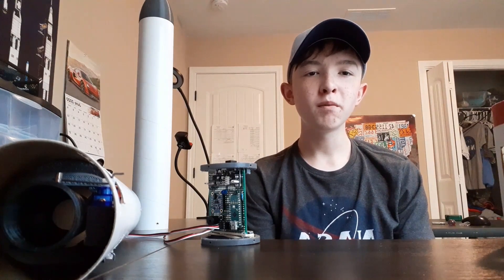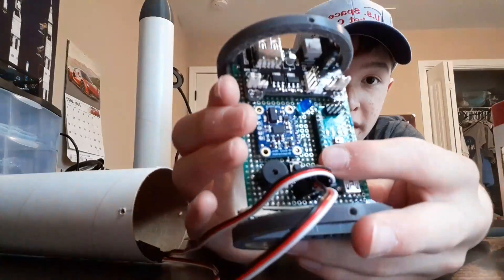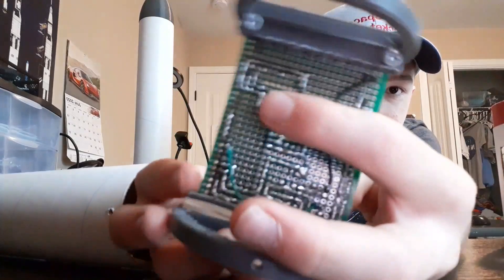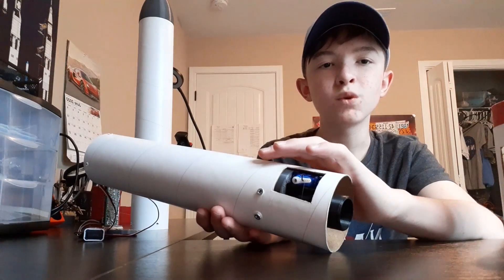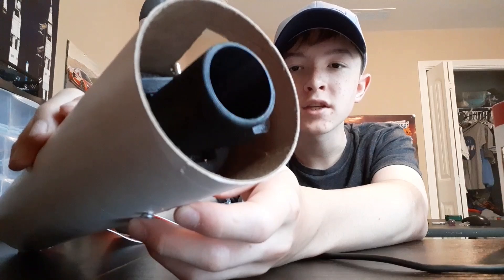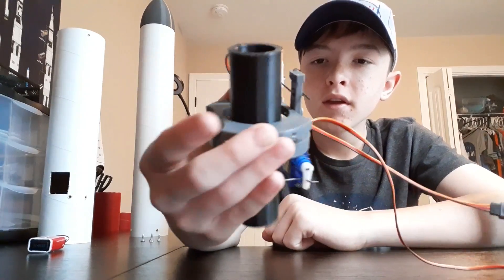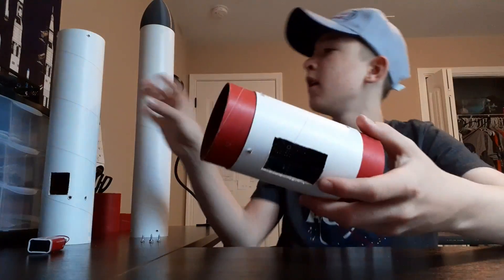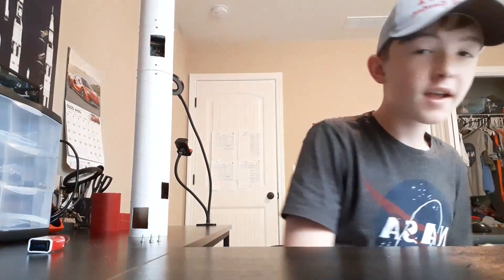Thrust vector controlled model rocket | update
this video covers the progress I've been able to make on my thrust vector controlled model rocket. Much of it is completed, but their are a lot of small details that need to be added. So far the thrust vector control mount has been developed, as well as my flight computer. parachute deployment and pid calculations are in development, and will be covered in the next video. its a lot easier to post a picture or short video, as opposed to a longer Youtube video, so check out my Instagram for more recent updates, and additional information.

rocket, thrust vector control, thrust vector controlled model rocket, flight computer, velocity launch systems, johnny schaly, thrust vector control mount, rocket avionics, arduino,